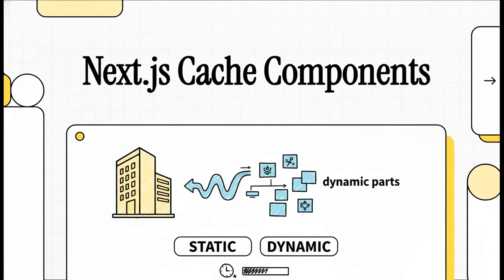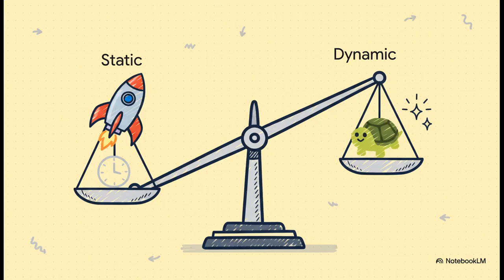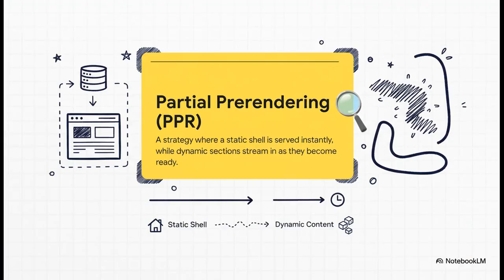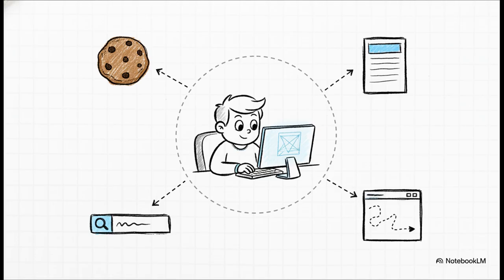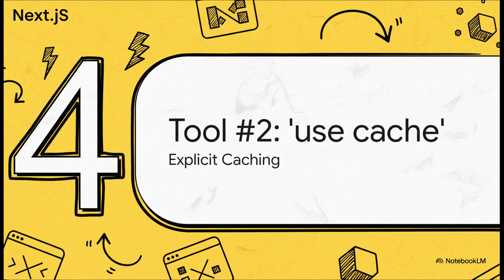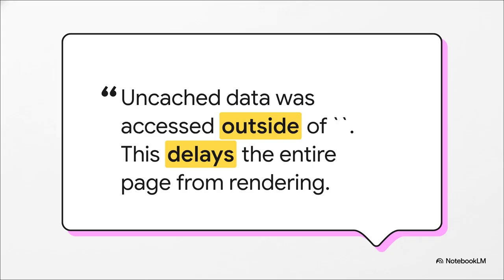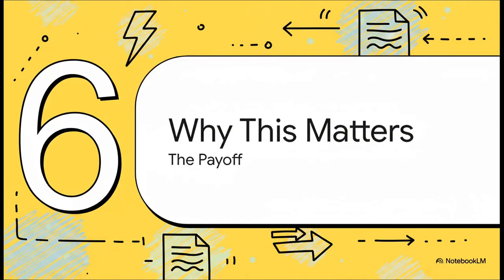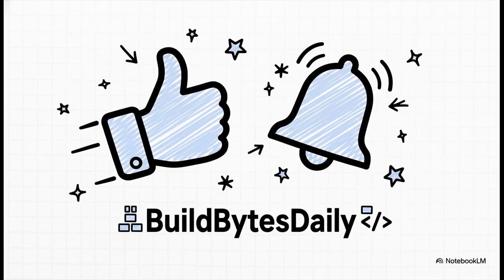Next 16.0 - Cache Components (Part 1): Overview, PPR & Suspense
In this bite-sized episode, we cover Next.js v16.0’s `Cache Components` — what Partial Prerendering (PPR) is, why Cache Components exist, and how `Suspense` and `use cache` work together to give fast shells with streamed dynamic content.

• What Cache Components and Partial Prerendering (PPR) are and why they matter for app performance.
• How `Suspense` boundaries let you render a static shell while dynamic parts stream in.
• When to use `use cache` vs wrapping code in `Suspense`.